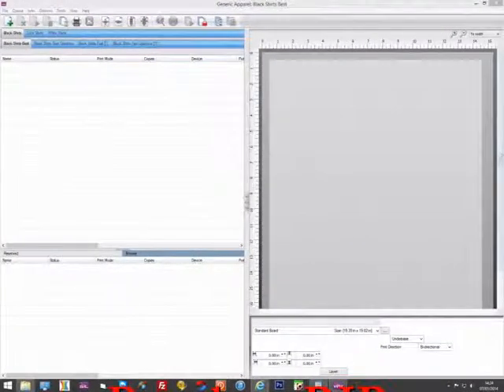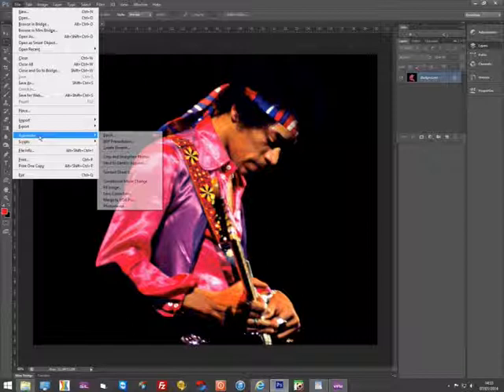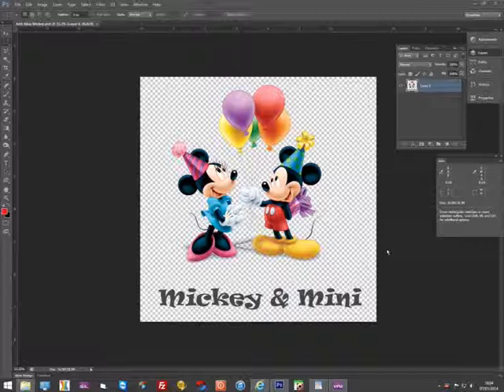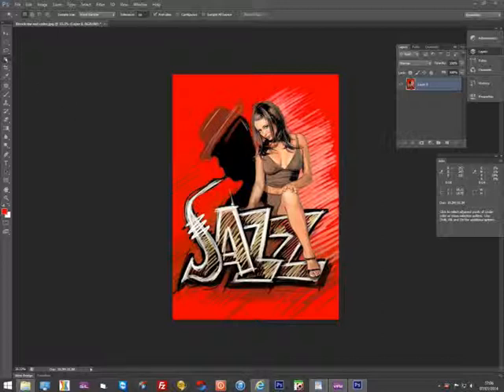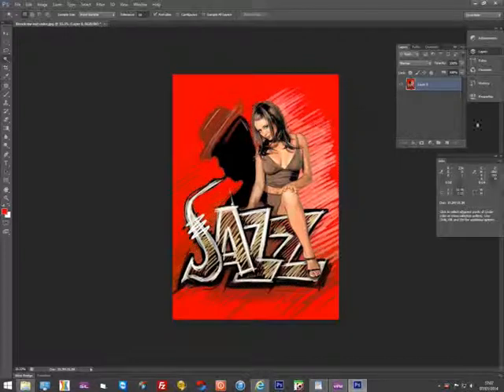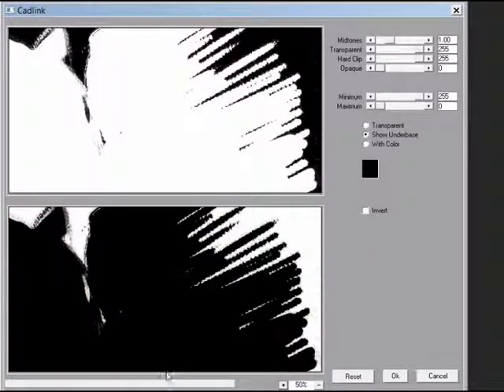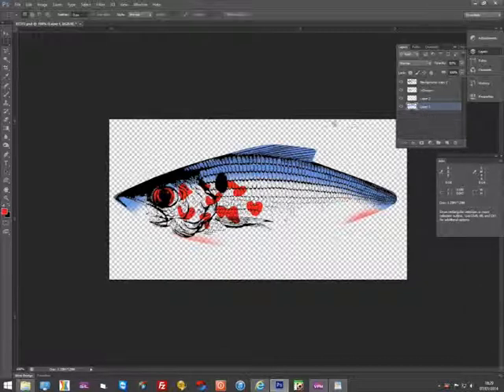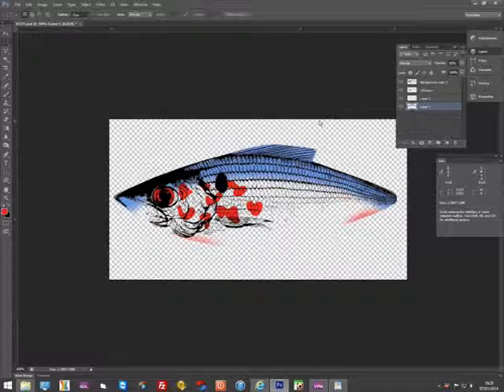Resolute RIP & Photoshop